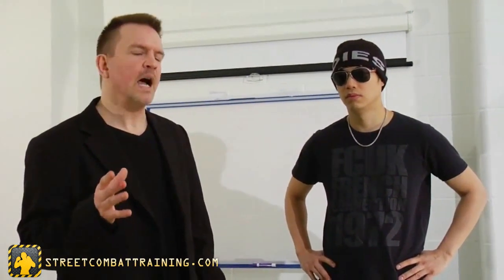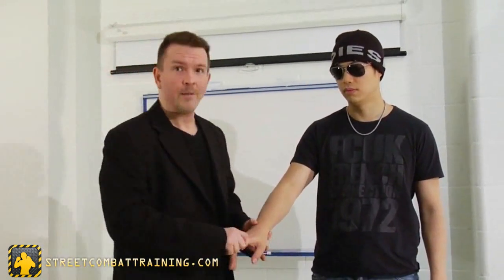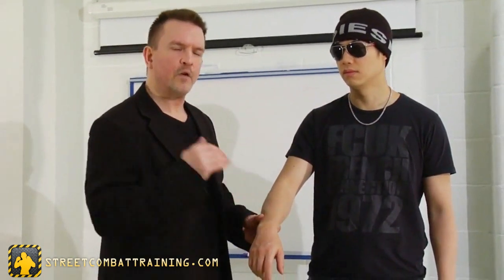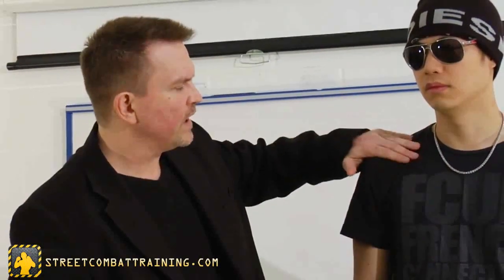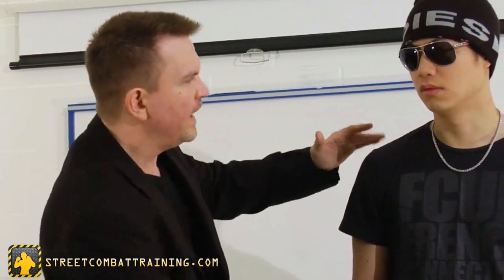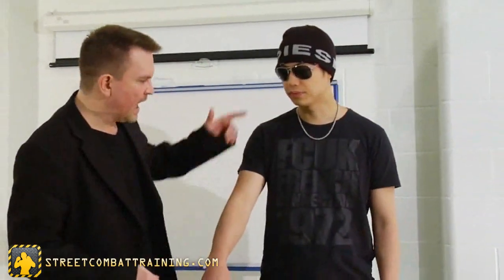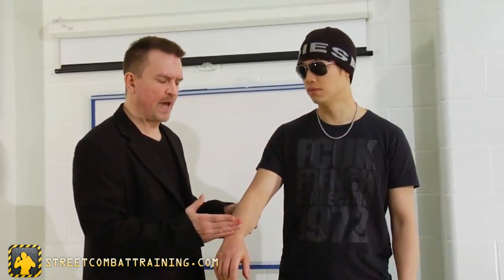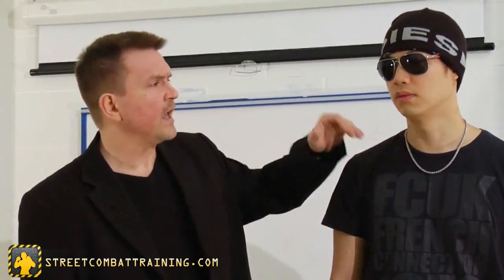Street Self Defense Fight Enders [1] - Joint Hierarchy / Force Control